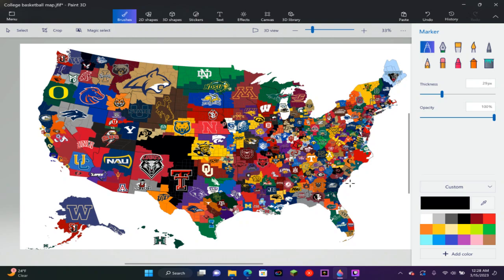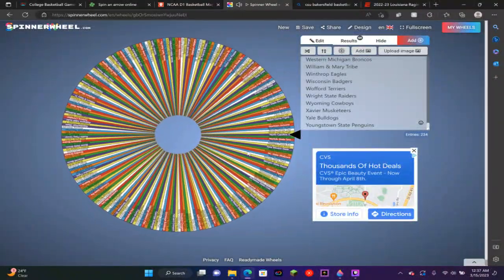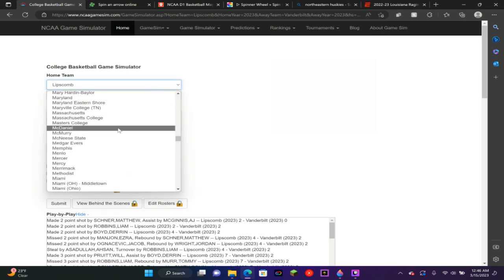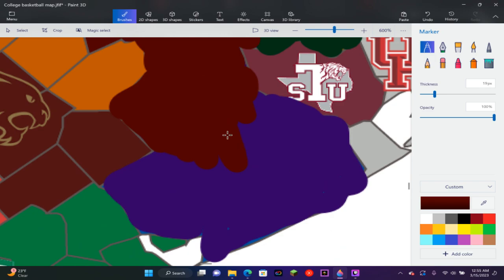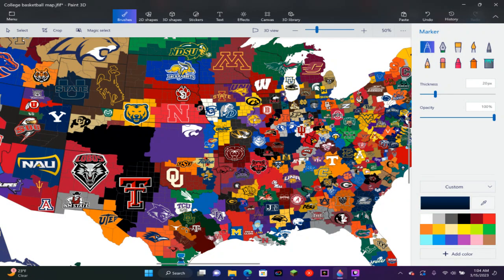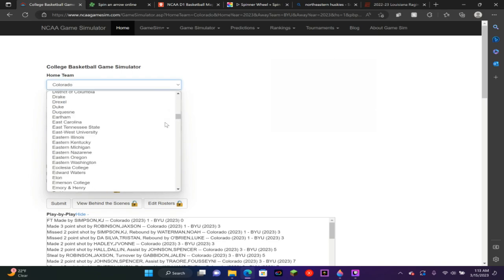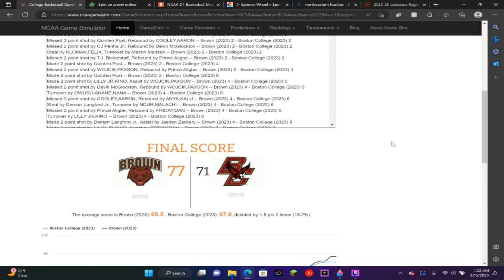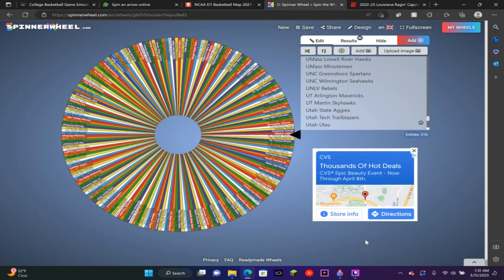NCAA Basketball Imperialism! Part 2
This is part 2 of my NCAA Basketball Imperialism series. I was inspired by NattyKash's series and make sure you go check out his channel and playthrough down below!